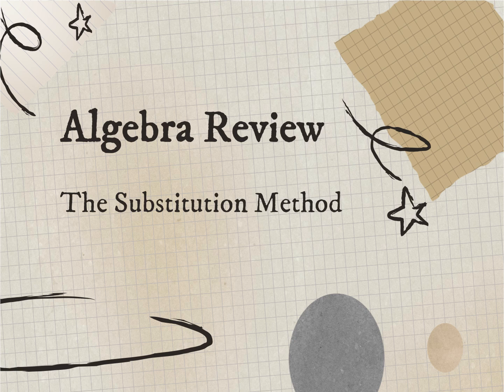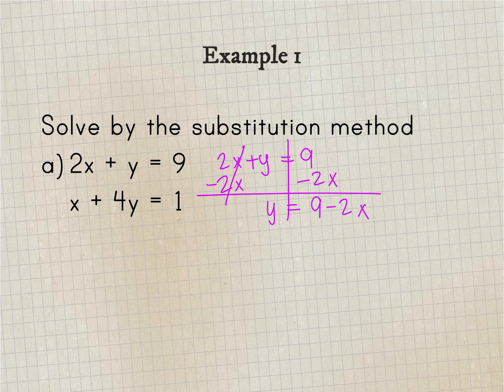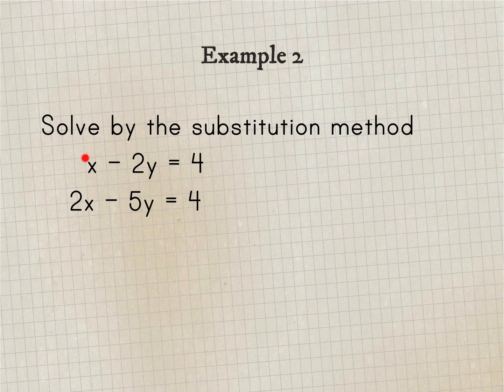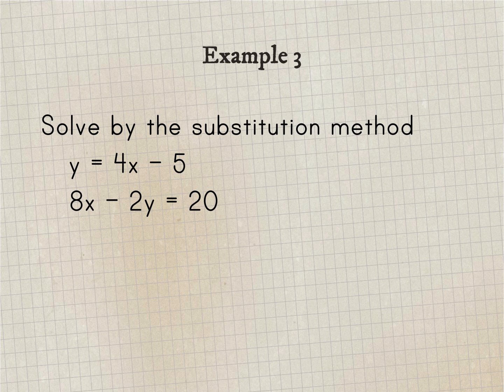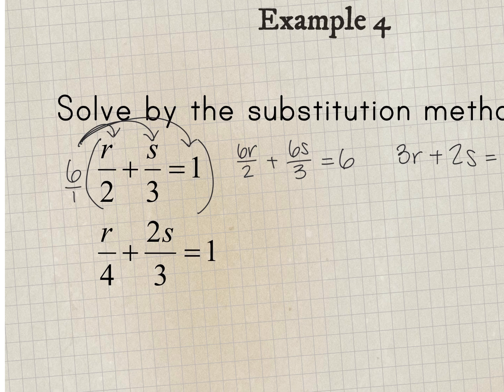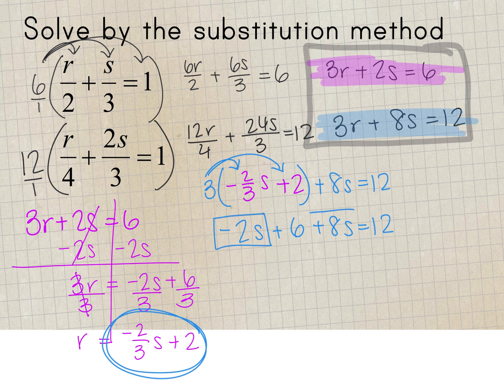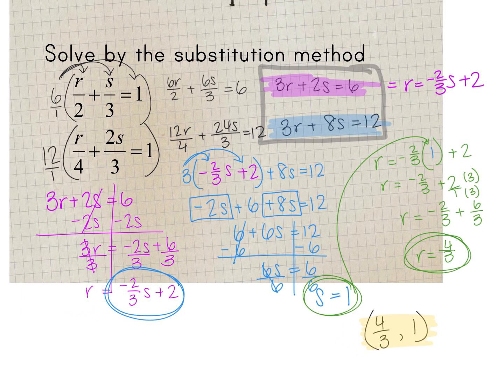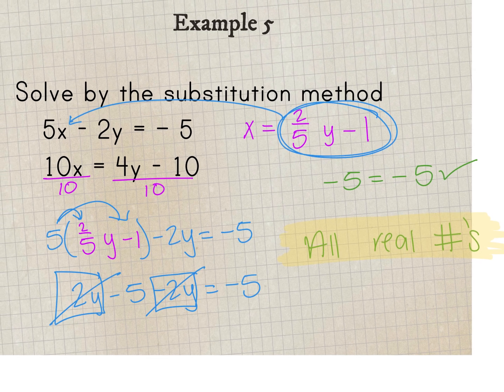Algebra Review (Solving Systems using Substitution)